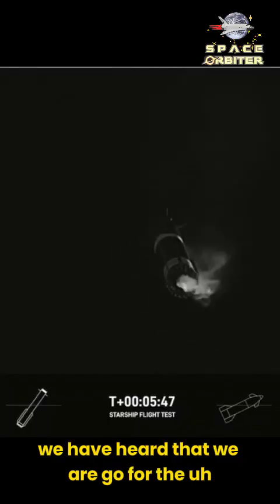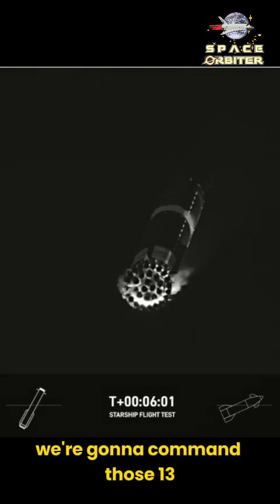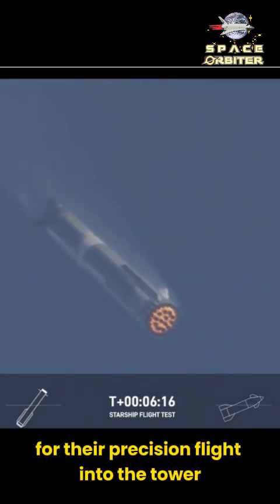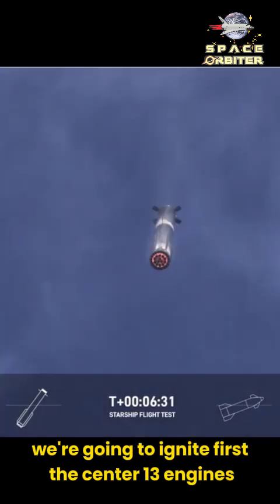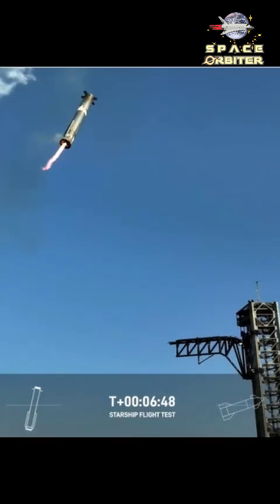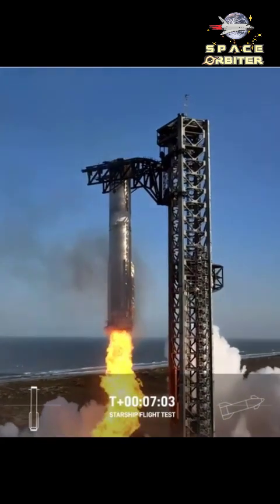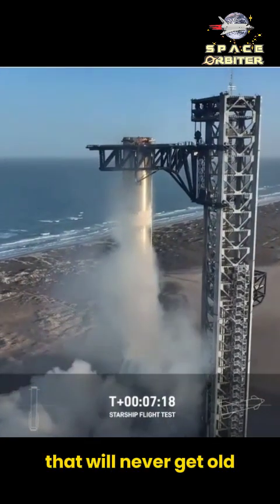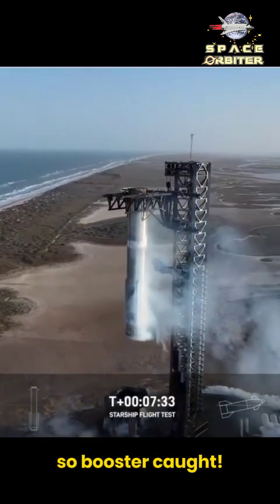Watch the capture of spaceX's 8th Starship Booster! It never Gets old!!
@SpaceOrbiter SpaceX's Starship 8th flight test-launch and booster catch.
The eighth flight test of Starship launched on Thursday, March 6. The launch window was open at 5:30 p.m. CT. After completing the investigation into the loss of Starship early on its seventh flight test, several hardware and operational changes have been made to increase the reliability of the upper stage.